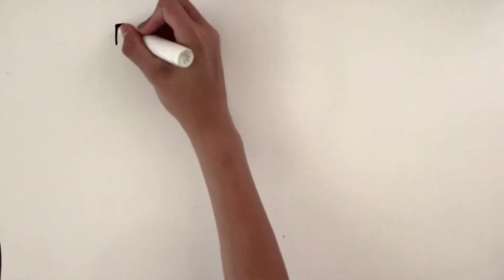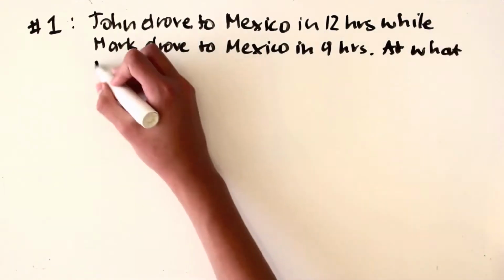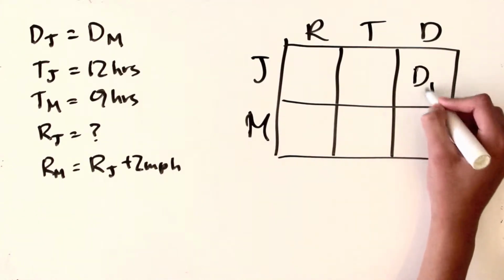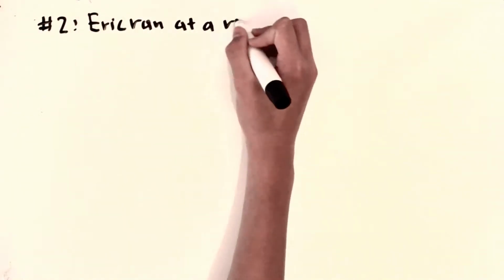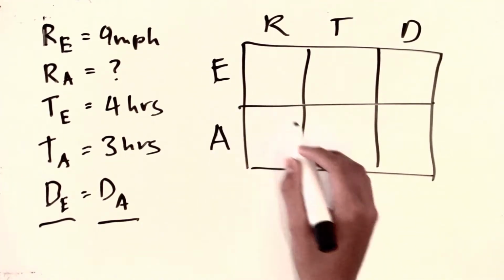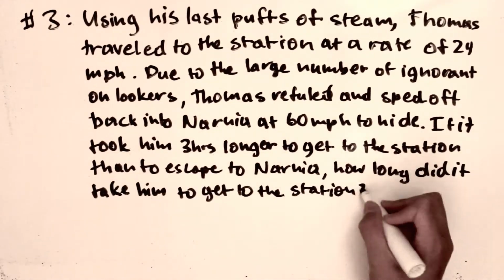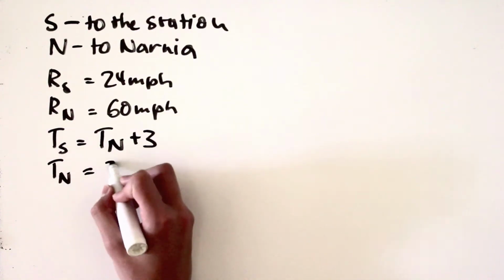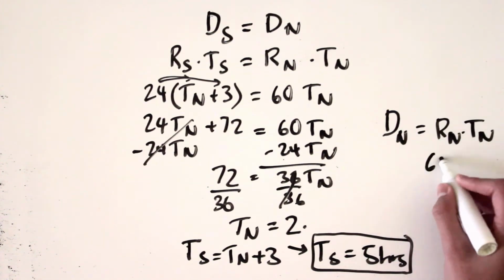Equal Distance Uniform Motion Problems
This video was made for an AP Calculus final project.